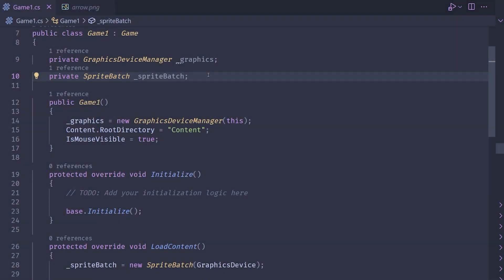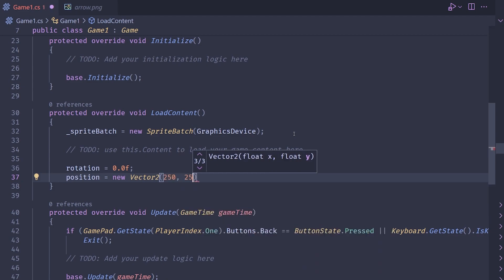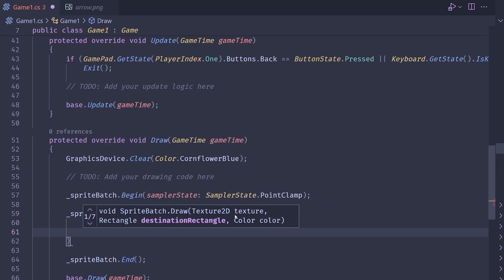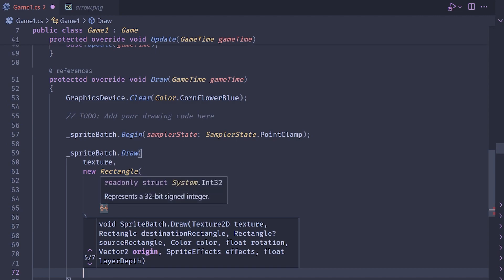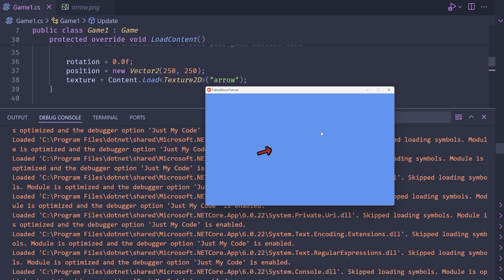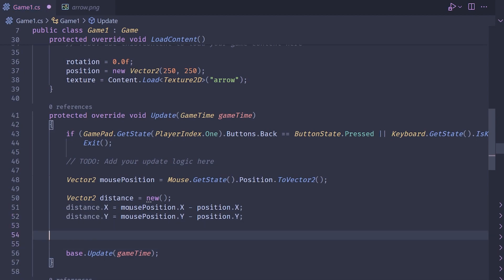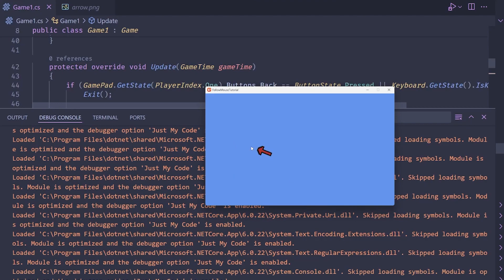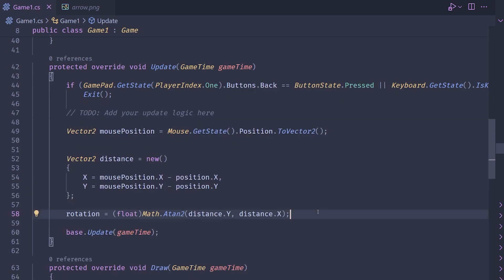Point Sprite at Camera | MonoGame Tutorial Ep. 14